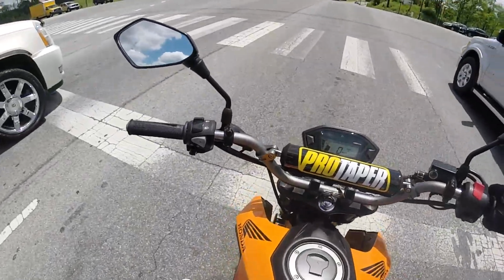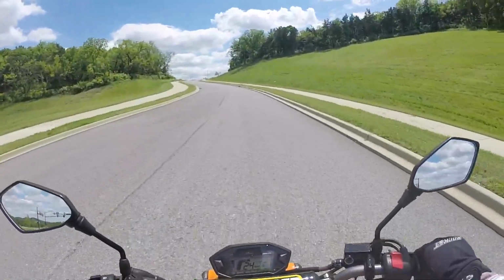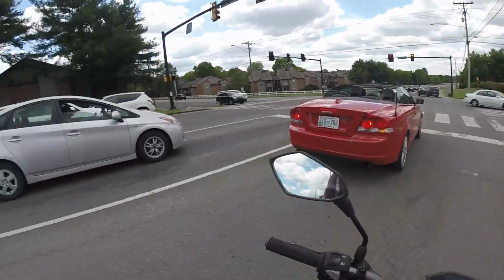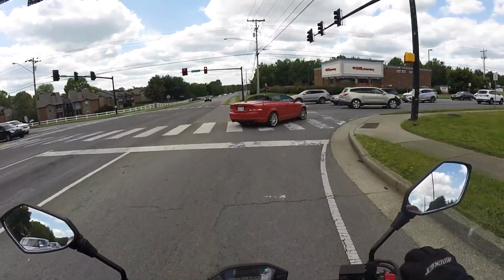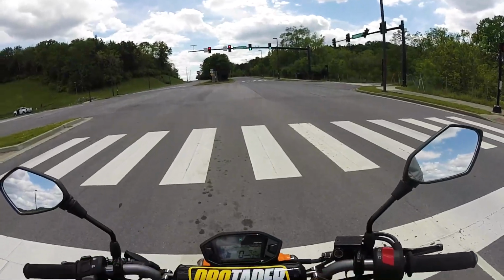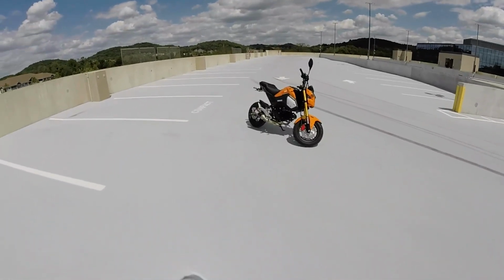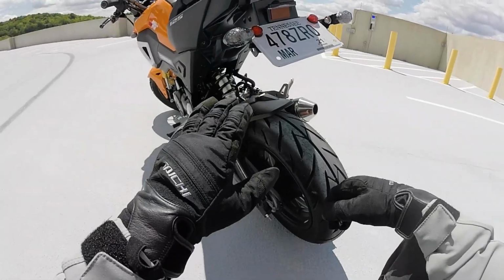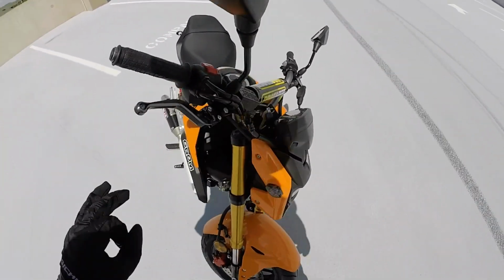Why YOU should buy a Honda Grom | MotoVlog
In this episode, we go over why YOU should buy a Honda Grom!